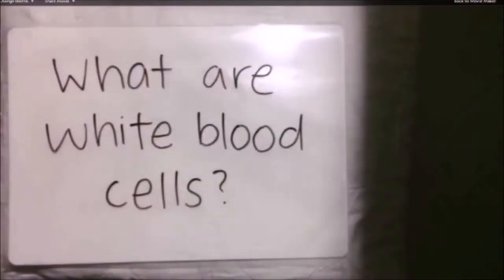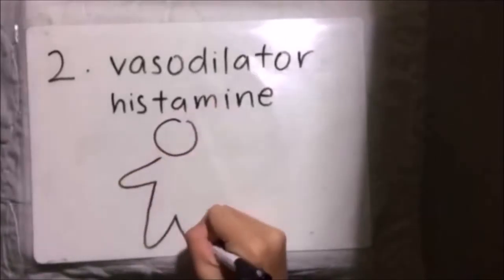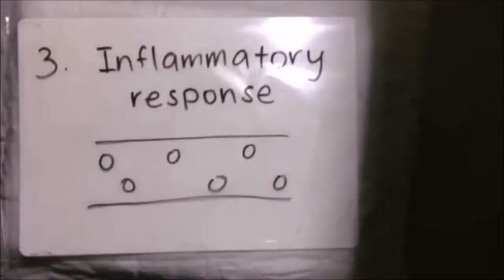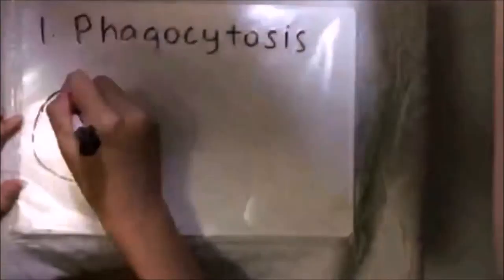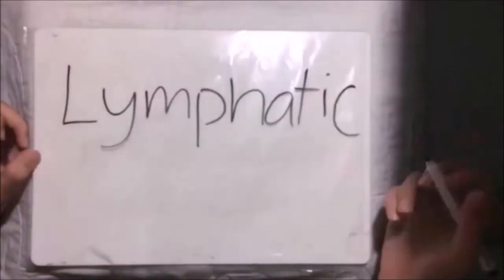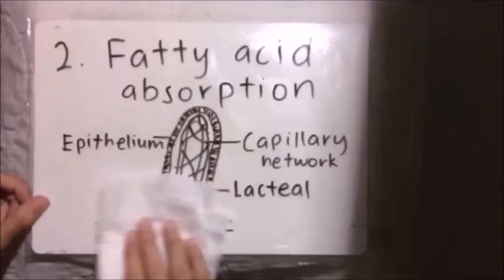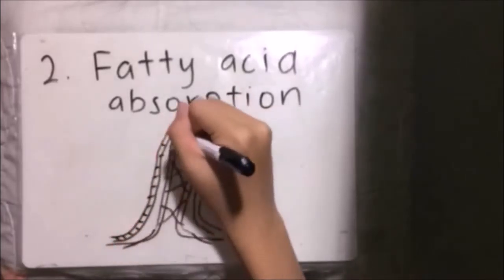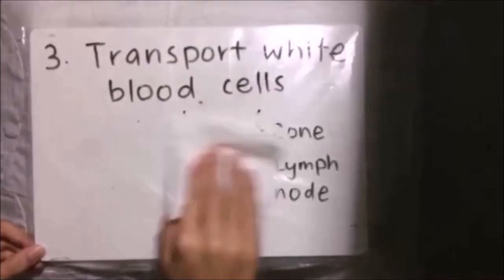Lymphatic System (Immune System)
By Grace Goh Xue Ni (3), Megan Low JingWen (7), Dannica Low Yuan Jia (8), Rachel Tan Yan Ning (10).